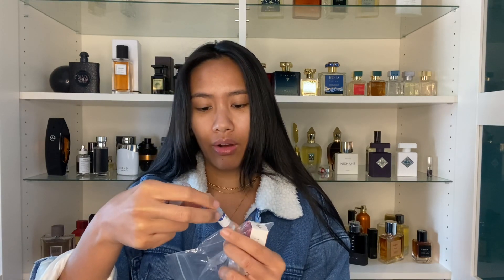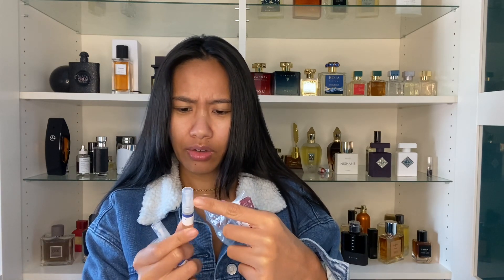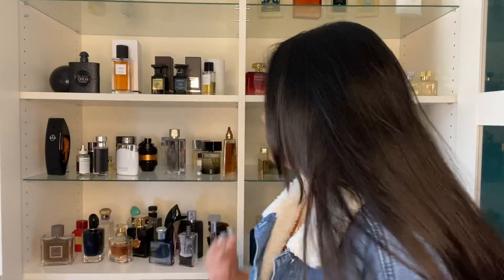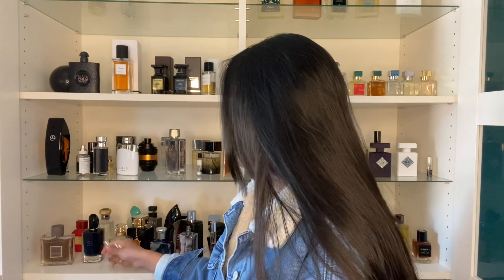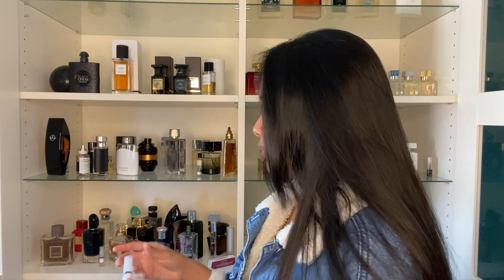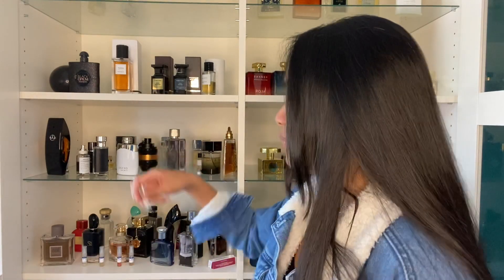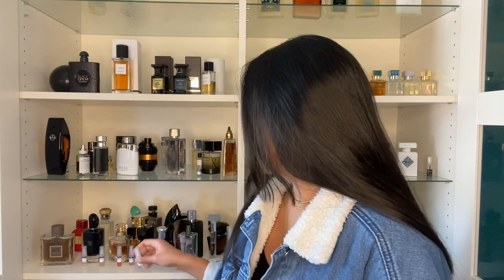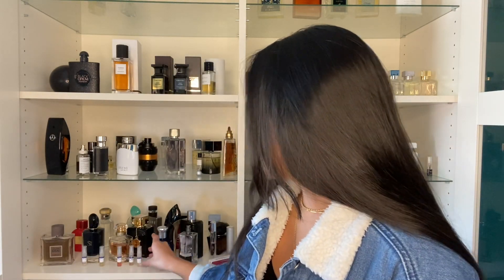New Samples + First Impressions of Apple Brandy (Kilian) & Blouse (YSL)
Thanks Markel! 🙌🏽🙌🏽